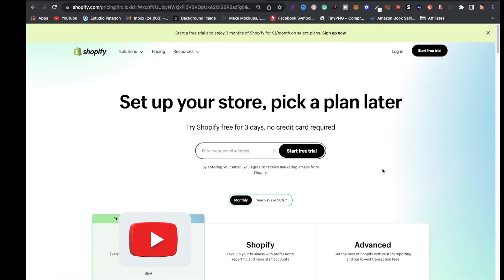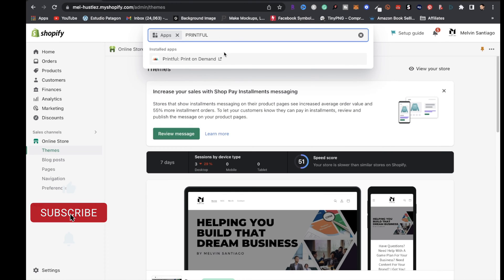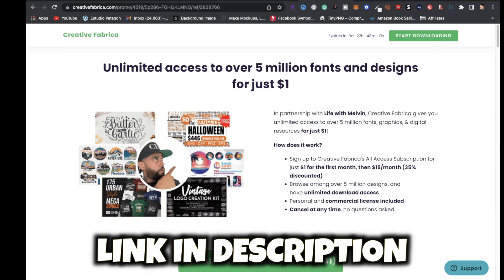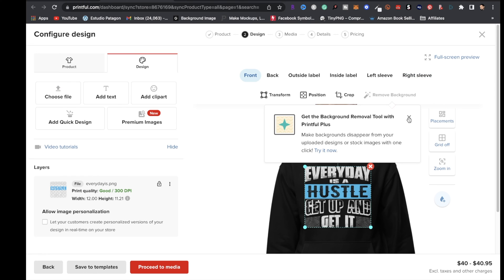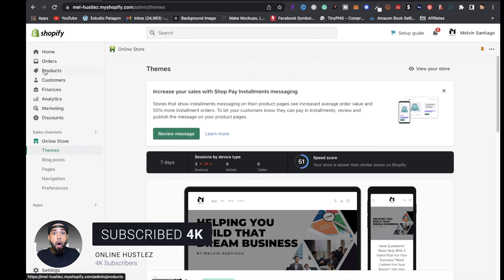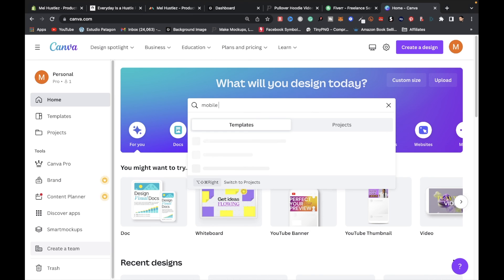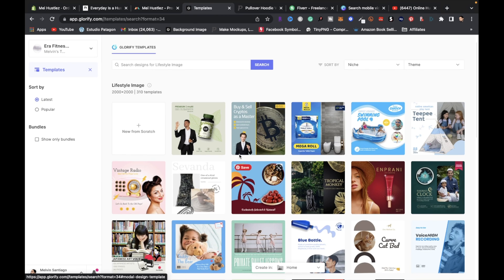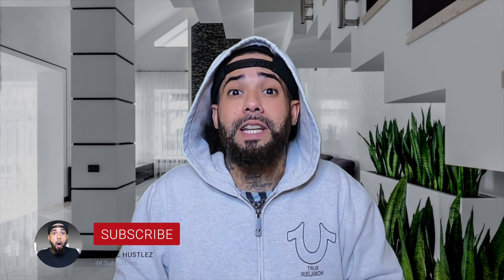Printful Tutorial 2023 | How To Start A Hoodie Business With Shopify & Printful + Marketing Strategy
In this Printful Tutorial 2023, we're going to teach you how to start a hoodie business with Printful and Shopify. We'll also discuss a marketing strategy that will help you succeed with your hoodie business.

If you're interested in starting a hoodie business but you don't know how to start, then this tutorial is for you! We'll walk you through the process of setting up a shop with Printful and Shopify, and we'll discuss a marketing strategy that will help you sell your hoodies. In this video, we'll provide everything you need to start a successful hoodie business!

Timecodes:
0:00 - Intro
0:08 - Signup With Shopify
0:28 - Choose A Plan
0:36 - Connect, Transfer, or Buy A New Domain
0:46 - Customize Your Theme
1:08 - Three Resources I Recommend For Your Print On Demand Business
1:39 - Download Printful In Shopify
2:08 - Choosing A Product In Printful (Hoodie)
2:46 - Design Process
3:18 - Design Resources
3:53 - Design Process Continue
4:55 - Adding A Design On Your Printful Product
5:37 - Choose Your Mockup
5:47 - Add Your Product Details
5:55 - Pricing Your Product
6:17 - See Your Product Live In Your Store
6:28 - Mockup Resource
7:04 - Adding Mockups To Shopify
7:25 - Social Media Marketing For Your Print On Demand Business
10:00 - Where To See Your Orders When Customers Place Them
10:22 - Design Tool To Level up Your Business
12:22 - Closing Statement